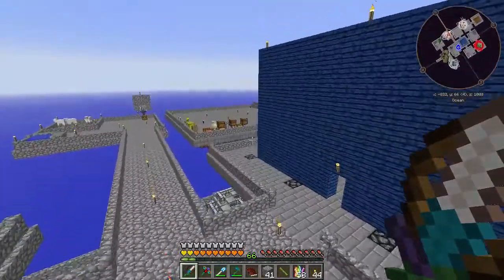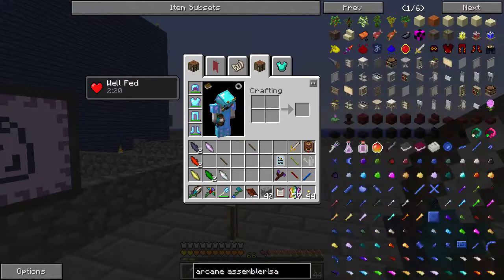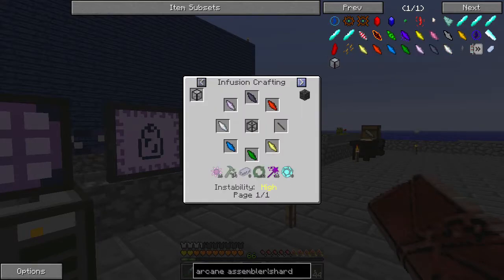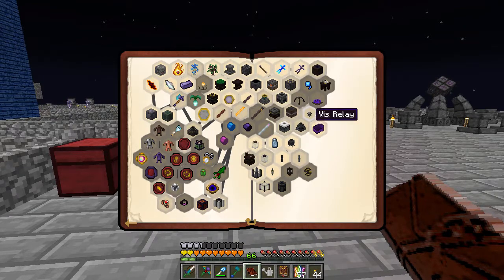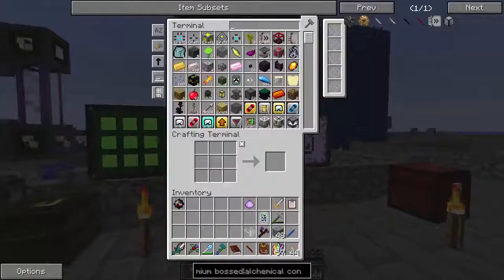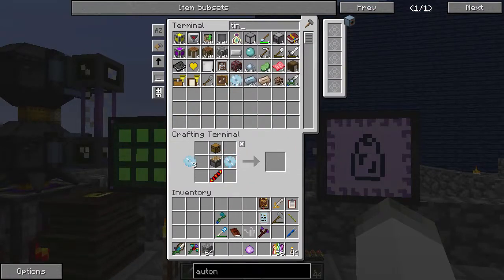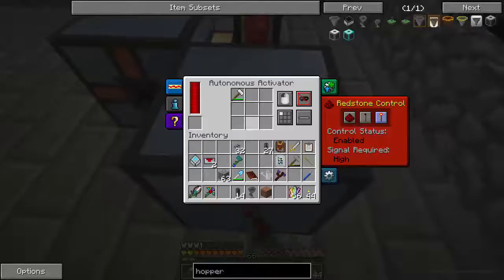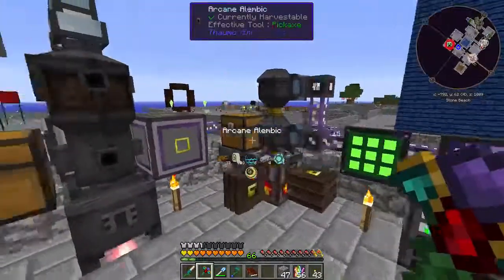Agrarian Skies 2 -- Episode 72: Thaumcraft Automation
In this episode, we work with Thaumcraft after turning in our Solar Panels, and specifically work towards automation with an automated Crucible and automated shard production!